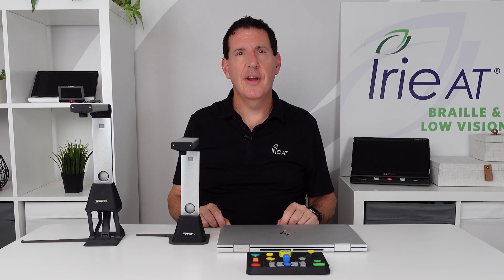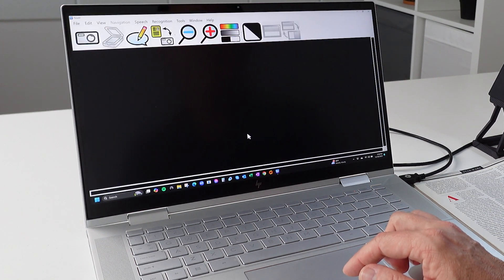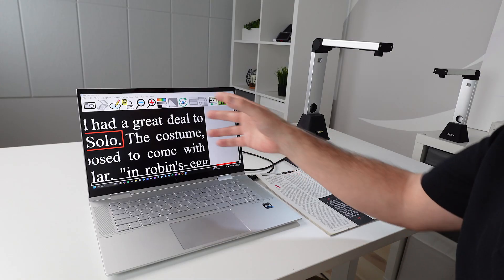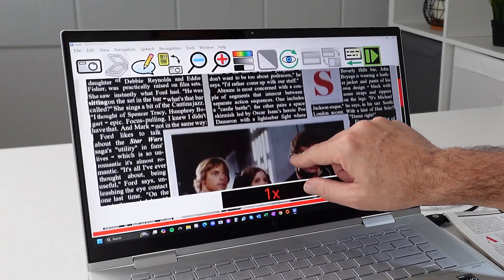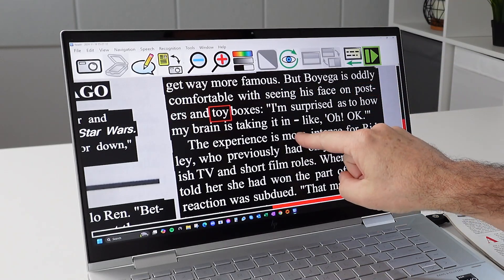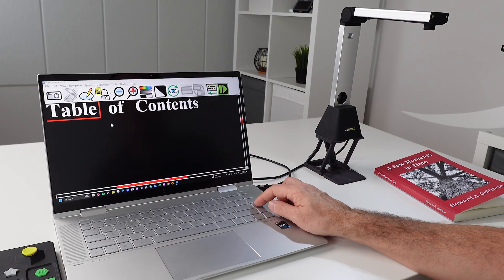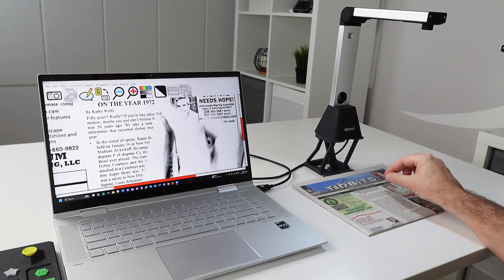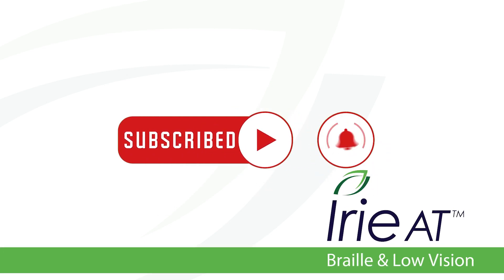Reading Machines: Zen & Zen Max portable scan/read cameras for blind & Low Vision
Readit Zen and Readit Zen Max, from VisionAid International (UK), will scan and read your inaccessible print documents quickly and accurately.

Readit Zen and Readit Zen Max can read aloud in a variety of natural-sounding voices; even in 30 different languages. And Readit Zen and Readit Zen Max are very easy to use.

Need to scan large documents? Scan documents up to 11 x 17 inches in size with Readit Zen Max!

Need accuracy? Readit Zen and Readit Zen Max scan accurately, down to a 6pt font!

Need speed? Readit Zen and Readit Zen Max can scan and read your document back aloud, in around 2 seconds!

Need vision features? Readit Zen and Readit Zen Max have an option to add a feature pack so you can use the device like a simple CCTV. You can even use Readit Zen and Readit Zen Max with a touchscreen, mouse or computer keyboard.

Check out this demonstration; as Jeff Gardner, Team Leader at Irie-AT, gives you an in-depth look at the Readit Zen and Readit Zen Max reading machines for low vision and blind people.

00:00 Introduction
00:45 Feature Overview
02:10 Test Scanning Speed
03:08 Try Text Accuracy on 11x17
04:39 Try Crazy-Small Text!
05:42 Examine Different Views
08:20 Change Contrast
08:53 Use keyboard, mouse, touchscreen or keypad
10:58 Scan Multiple Pages
12:50 Utilize as Live Magnifier
14:00 Connect Zen to your iPad
15:23 Set-Up/Take Down
15:58 Thanks for Watching!

Mailing Address:
7555 NW Oak Creek Dr